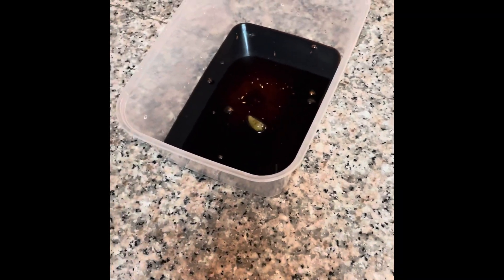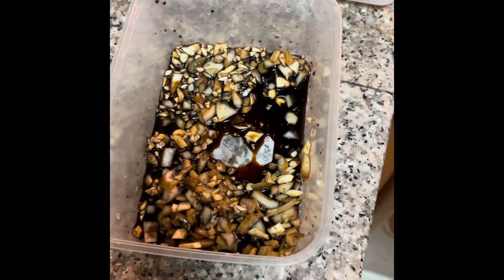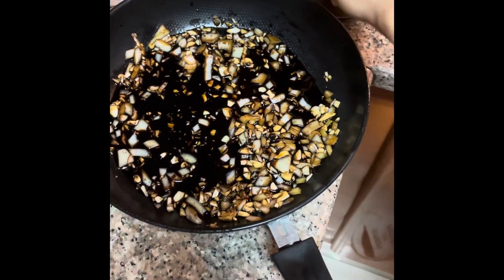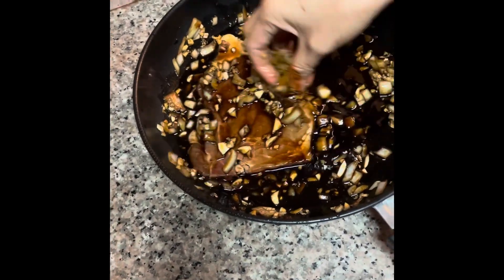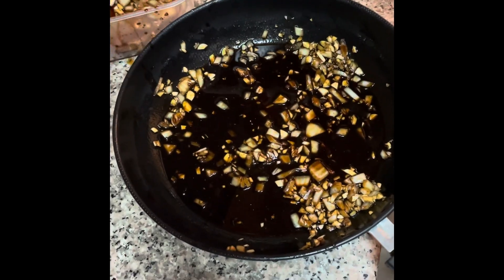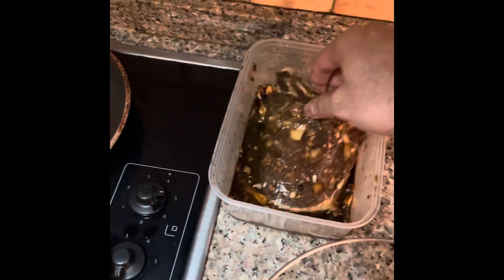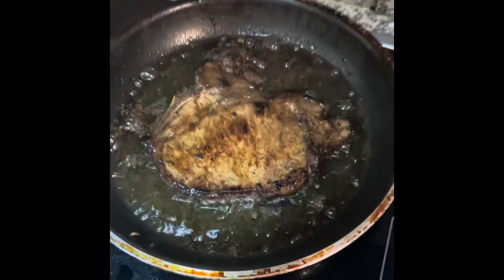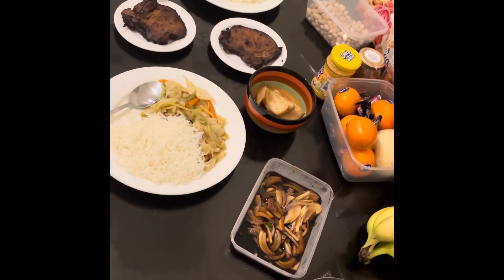Yummy Baboy by chef rose day 10